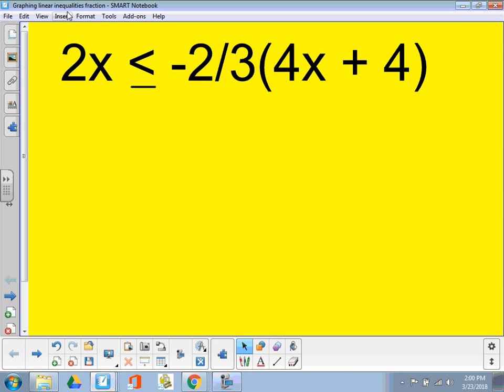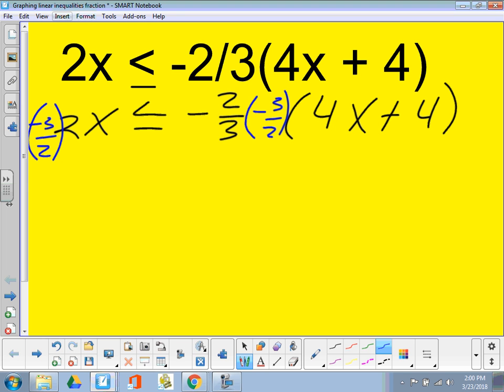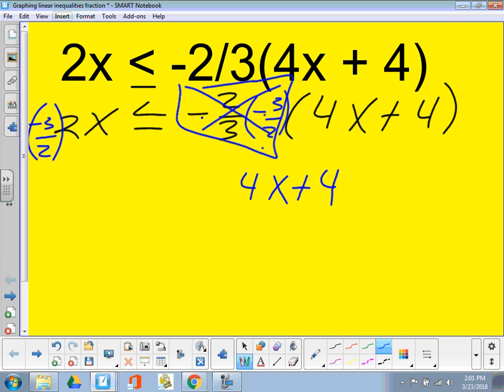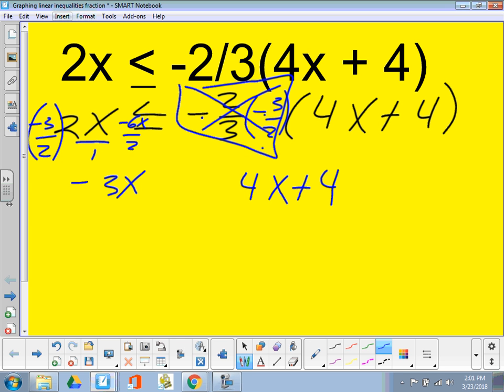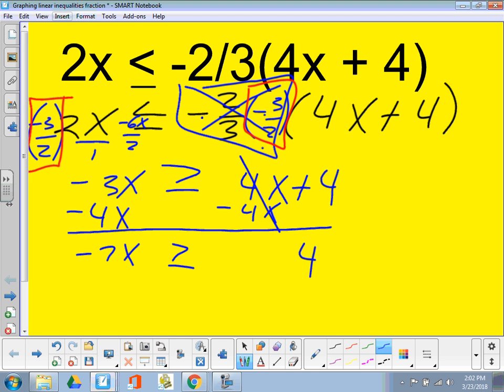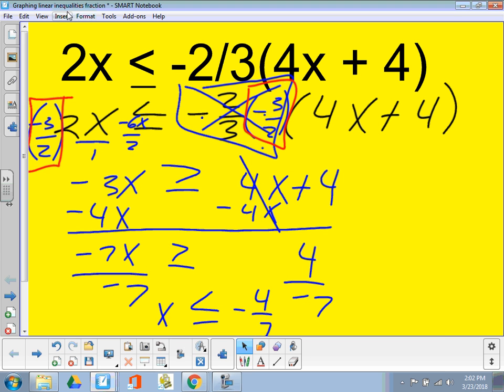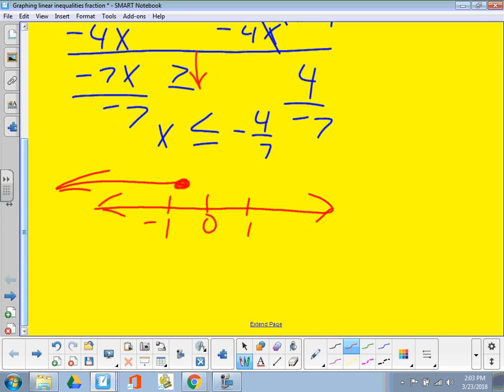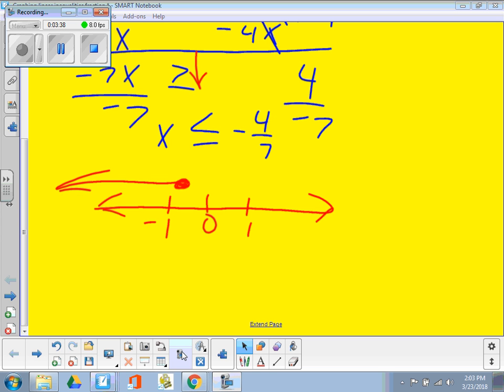Youtube video graphing inequalities fractions